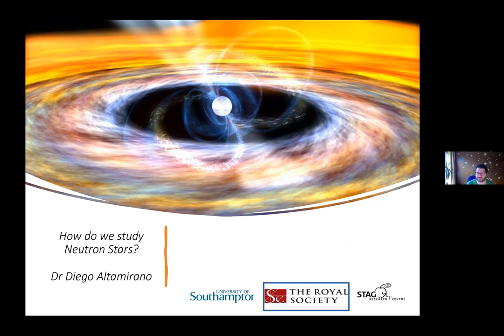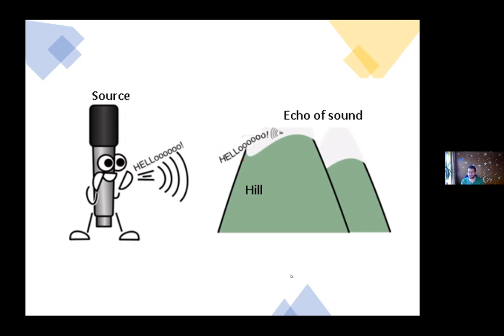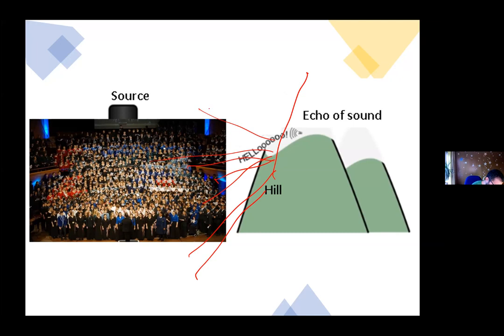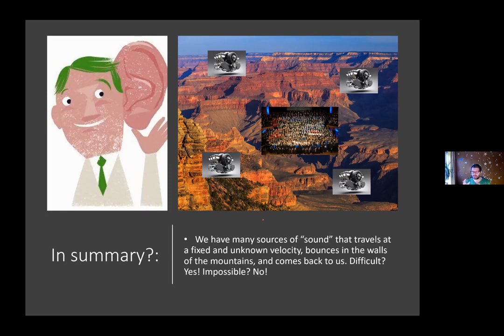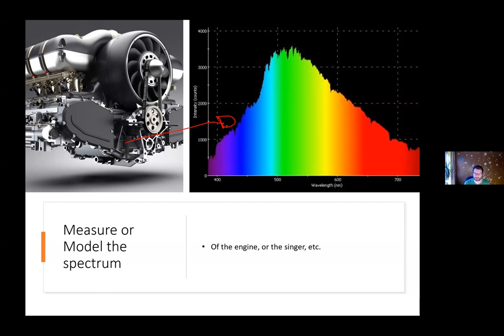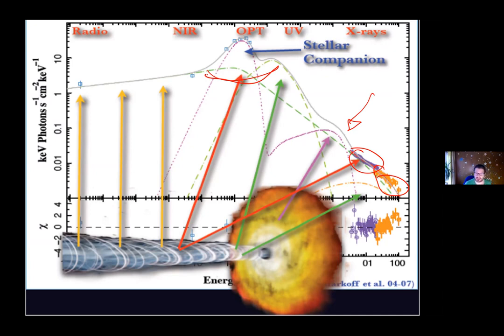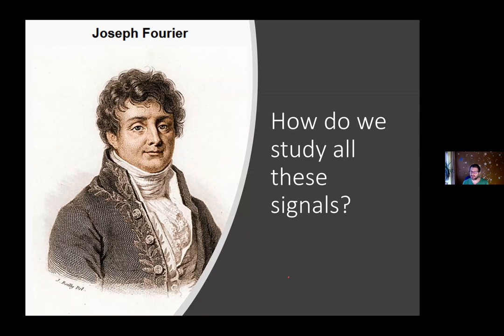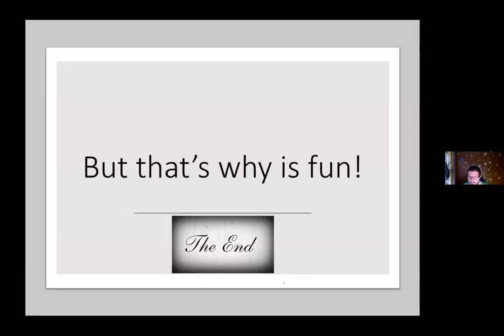Dr Diego Altamirano - How Do We Study Neutron Stars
Extreme Stellar Environments
An afternoon of talks on Saturday 13th November 2021 organised by Bath Astronomers, Bristol Astronomical Society, and Cardiff Astronomical Society. The talks were provided by academic professionals from Cardiff University and University of Southampton:

Dr Phil Wiseman - Supernovae
Dr Vivien Raymond - Stellar Size Black Holes
Prof Nils Andersson - The Extreme Physics of Zombie Stars